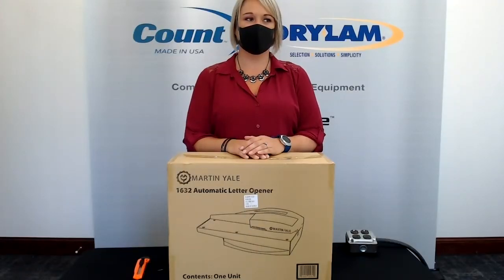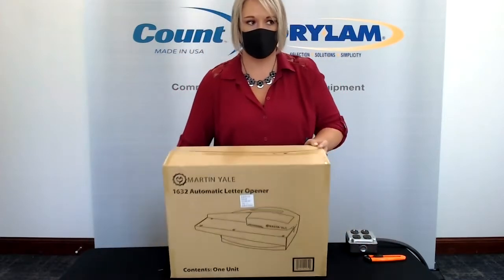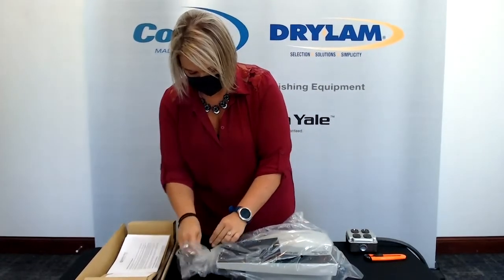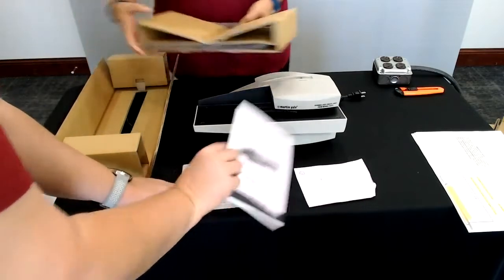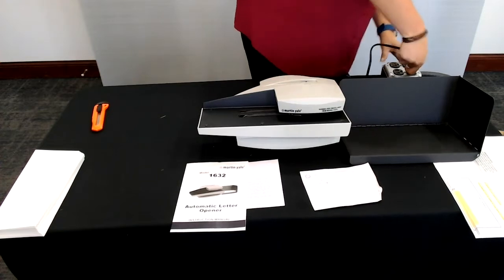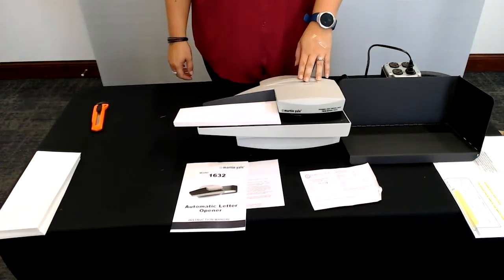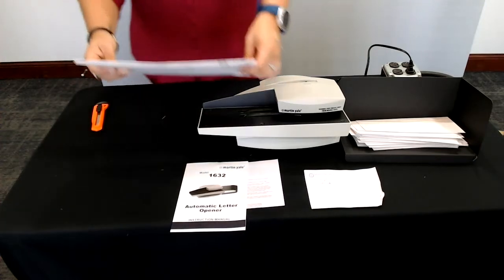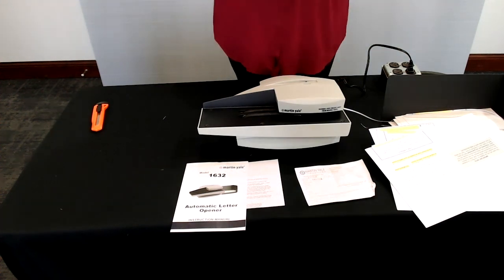1632 UNBOXING AND INFORMATIONAL DEMO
Martin Yale Industries, LLC.  is a US manufacturer of office and mailroom equipment designed to make work life more productive.  Founded in 1940, Martin Yale has over 75 years of experience designing, engineering, and manufacturing quality products for the office.

With recognized industry leading brands such as  Premier® table-top trimmers and office machines, Master® paper punches, catalog racks and reference systems, and Mead-Hatcher™ ergonomic computer management accessories, Martin Yale specializes in making office tasks simple and cost-effective.

Martin Yale Products are found in offices worldwide providing solid performance in every operation. Whether you need office products that will organize your unruly desk or a folding machine that can fold stacks of paper in minutes, Martin Yale has you covered. That's because Martin Yale has the brands that drive the workplaces of the world. And we do it one office at a time.

Why Choose Martin Yale?

    US Manufacturer
    Recognized Brand Leader
    Dedication to Customer Service
    Accurate and On-Time Delivery